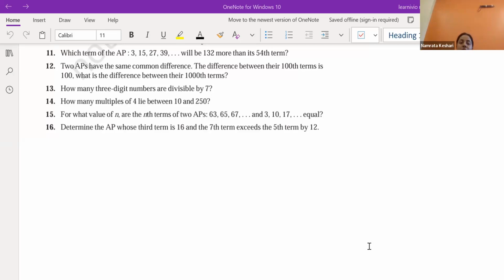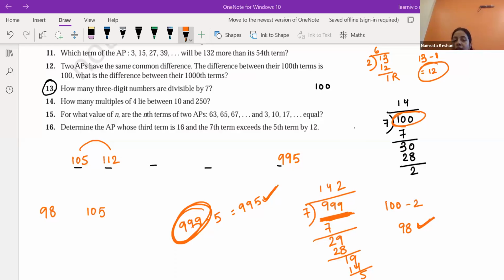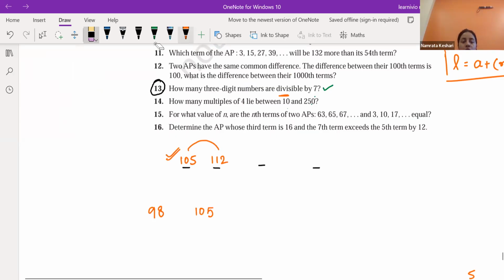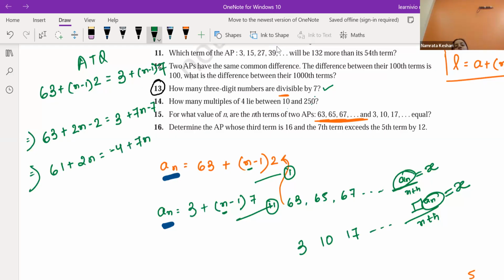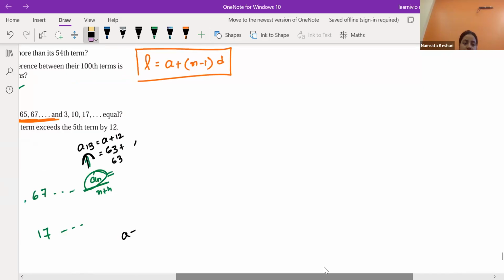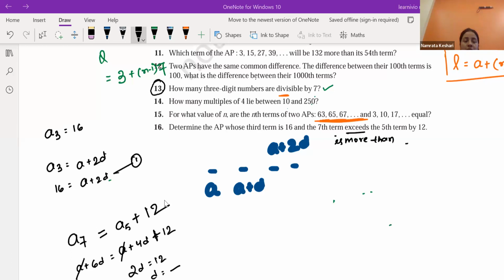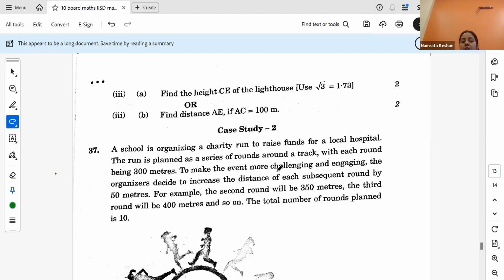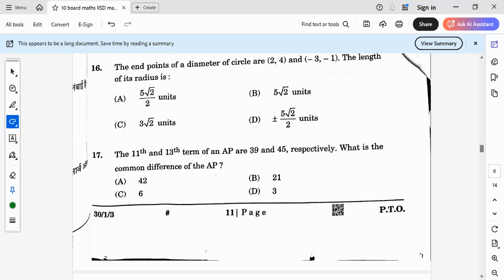Learnivio | Chapter : Arithmetic Progressions | Lect | 10th CBSE M1 10-06-2025